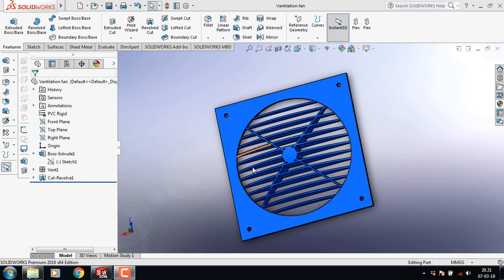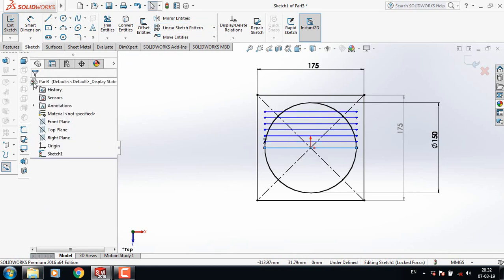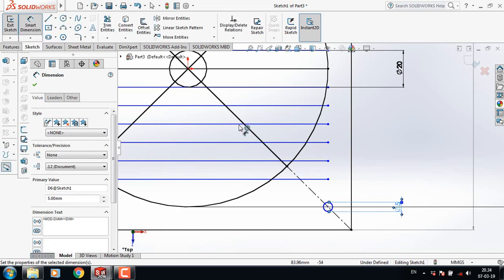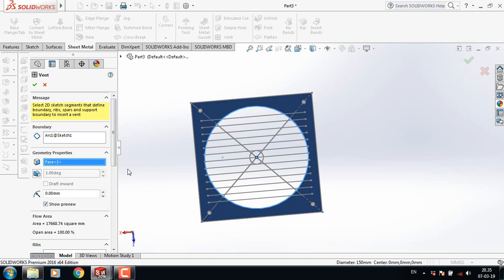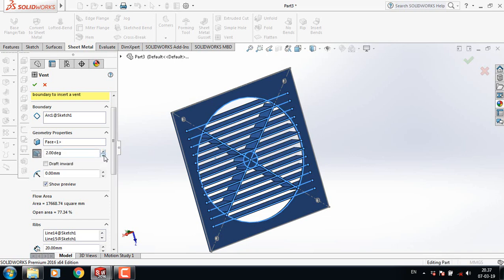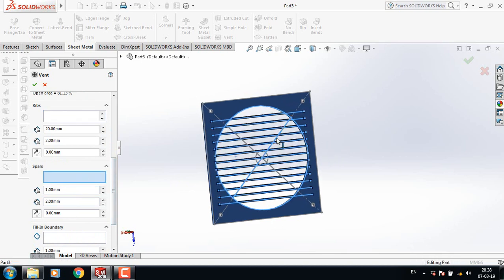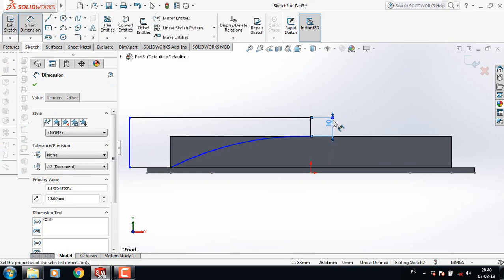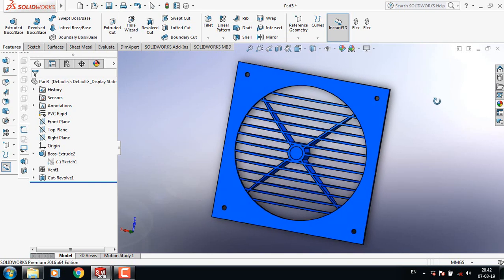SolidWorks Tutorial - How to make Ventilation Fan